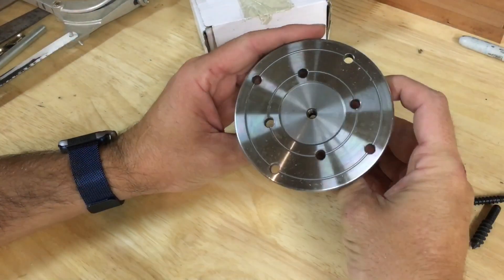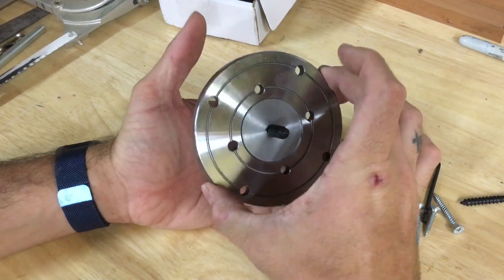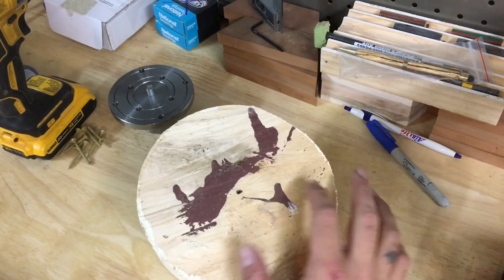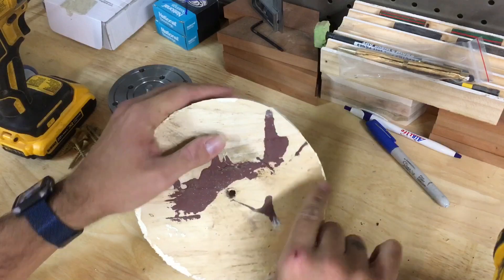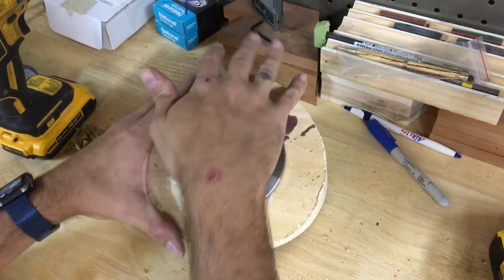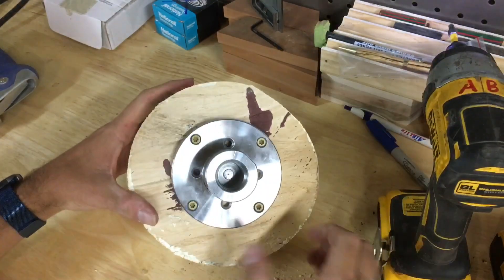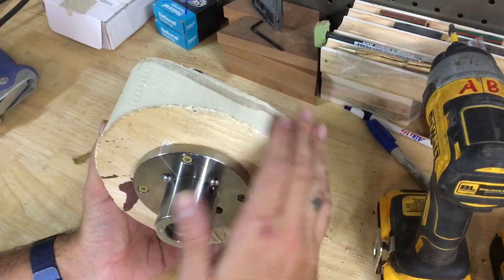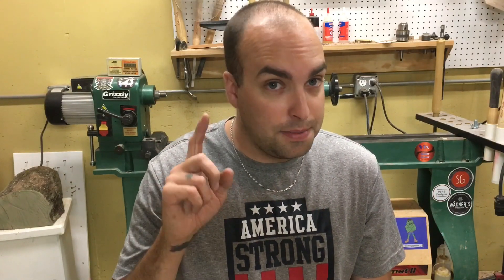Self Centering Faceplate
Making a self centering faceplate for wood turning.